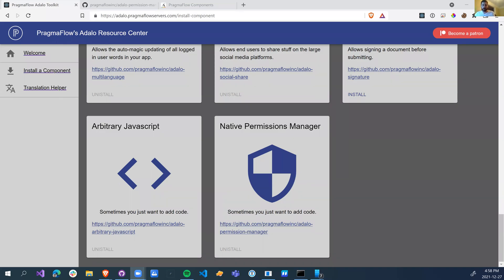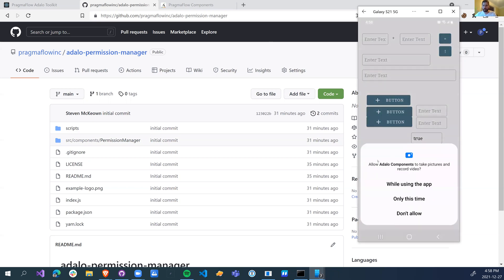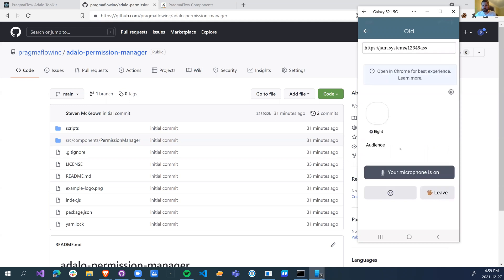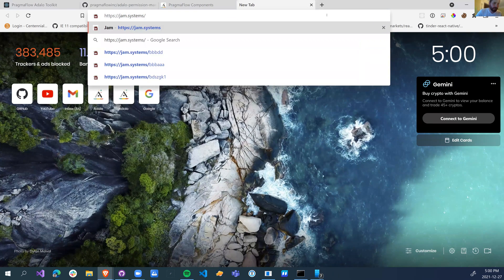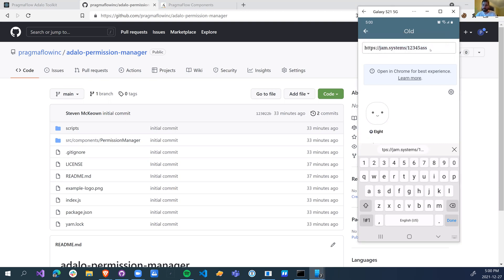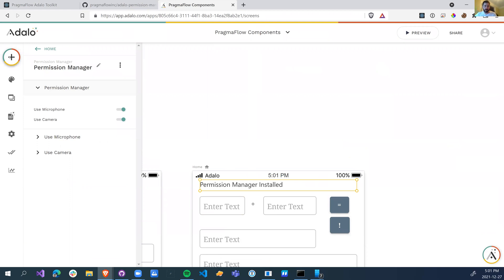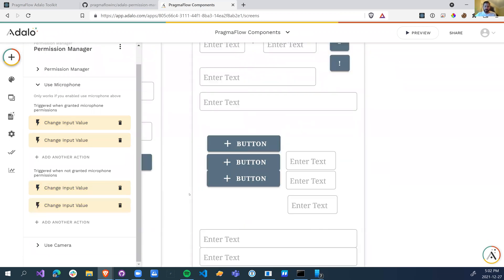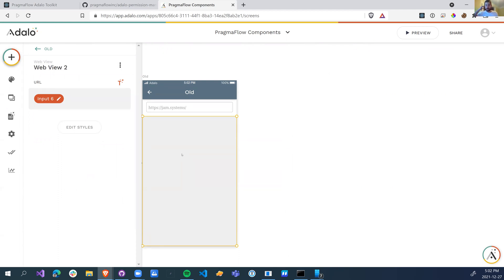Adalo + Permission Manager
Manage Microphone and Camera access, mainly for use with the WebView component. This will allow you to run native Jam spaces